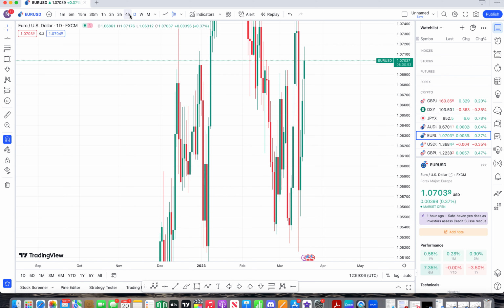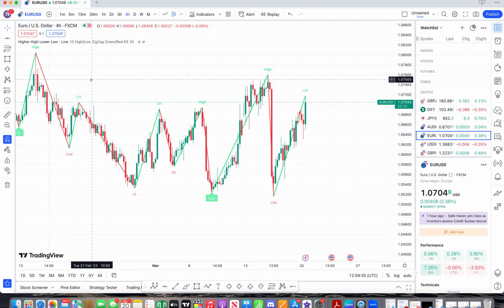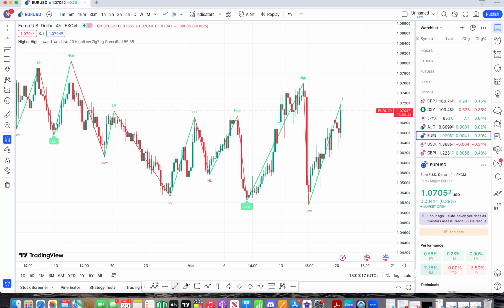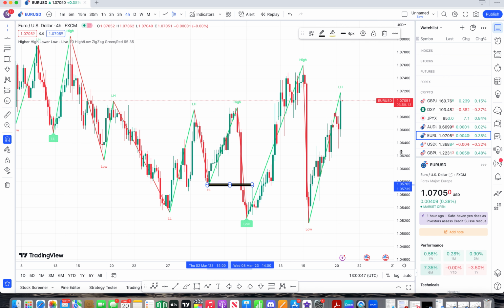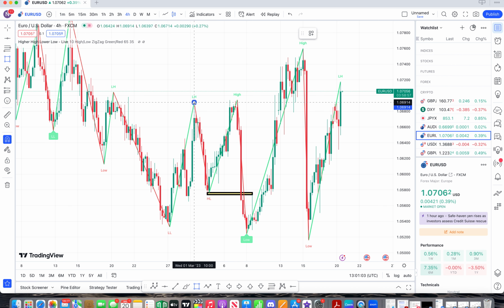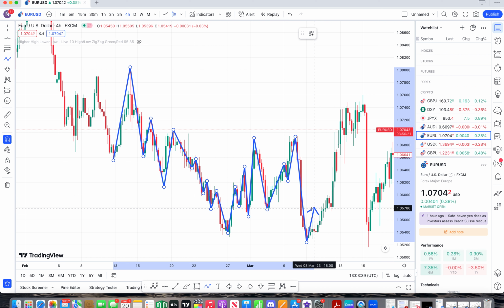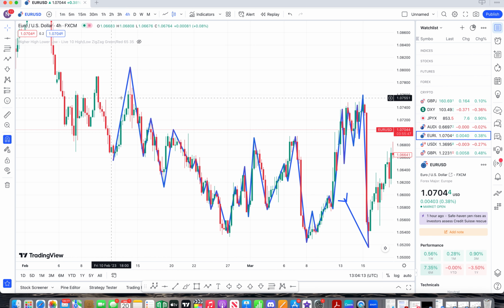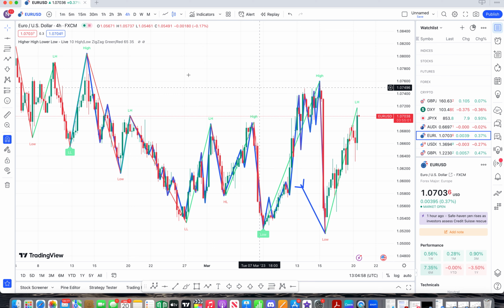higher high lower low indicator